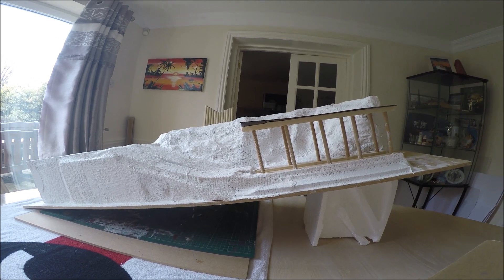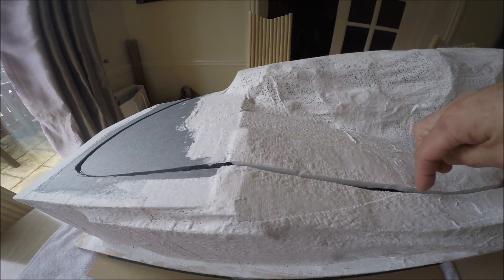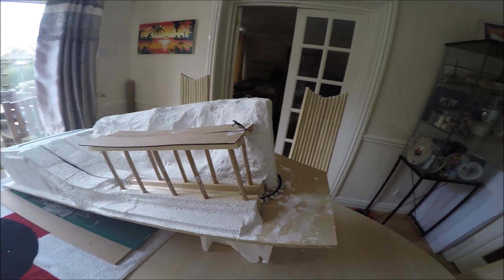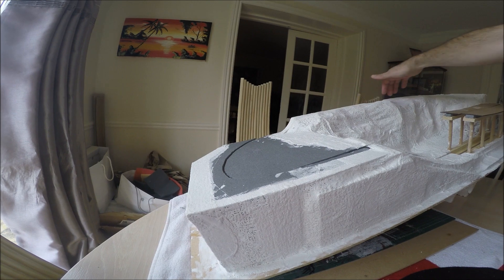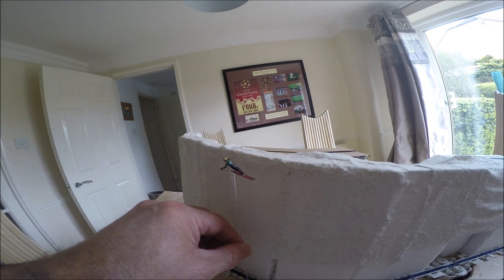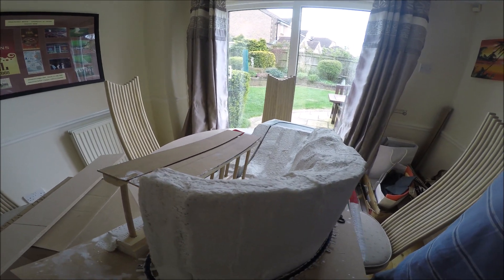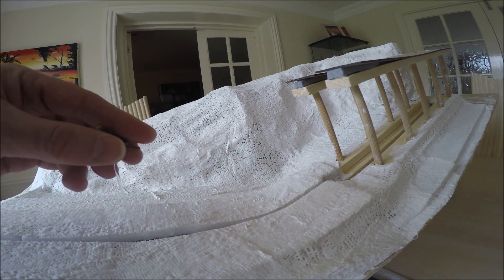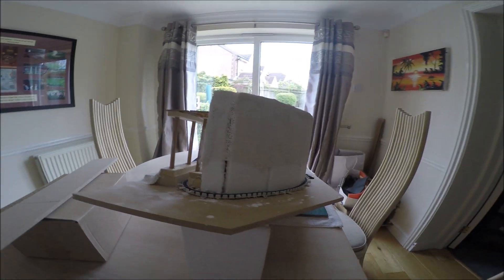#30 Progress Update - Magnorail Alpine Ski Jump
Building LeisureWorld Model Railway